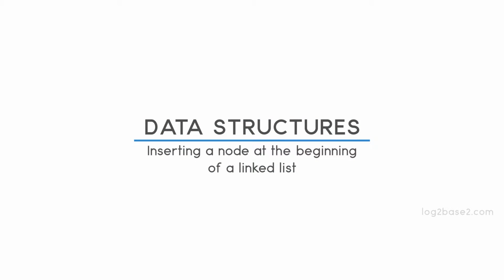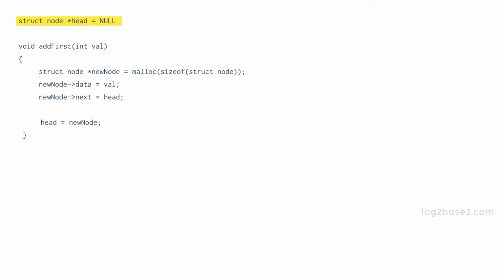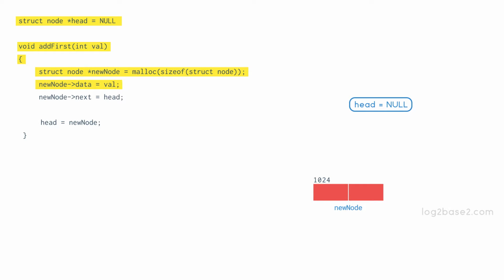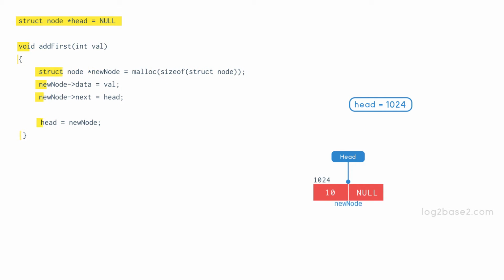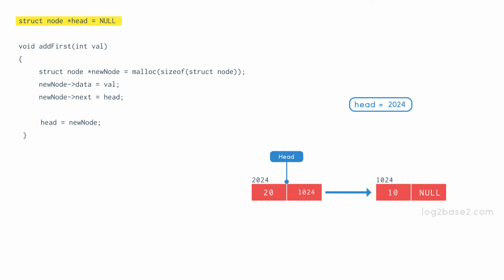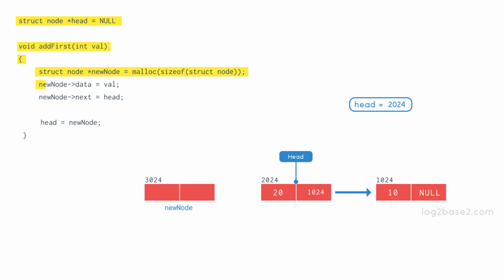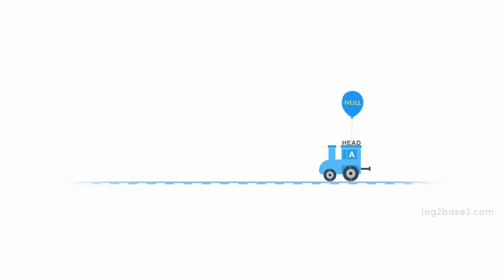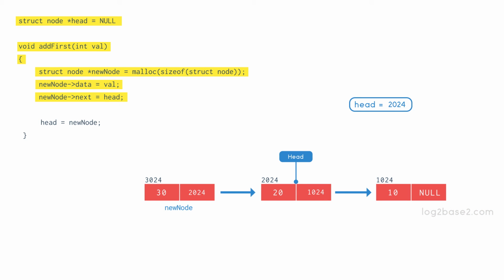Inserting a node at the beginning of a linked list | Data Structure Visualization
In this animated tutorial, we will learn how to Insert a node at the beginning of a linked list with time complexity analysis.

Learn Programming in Animated Way. Visualizing data structures.